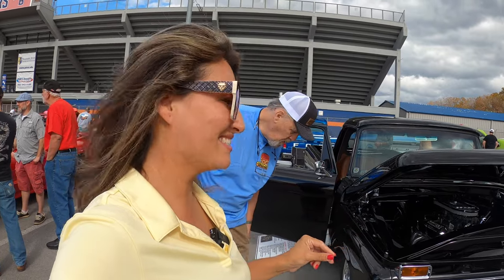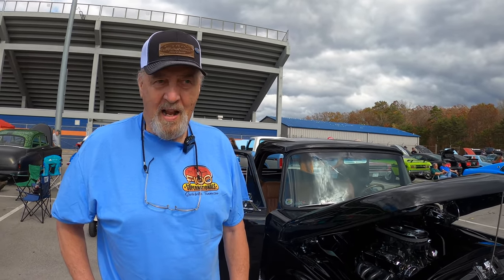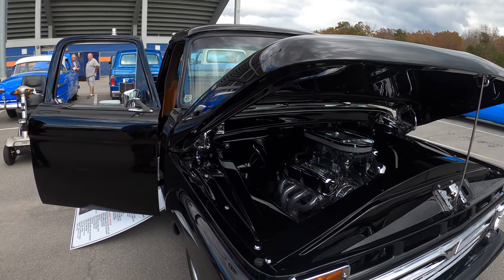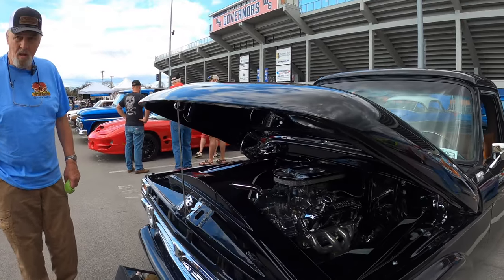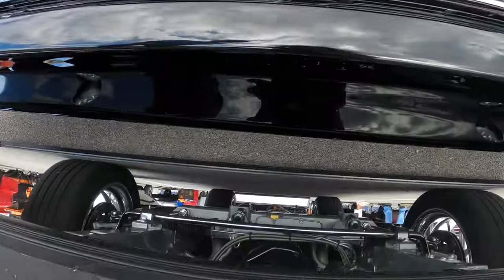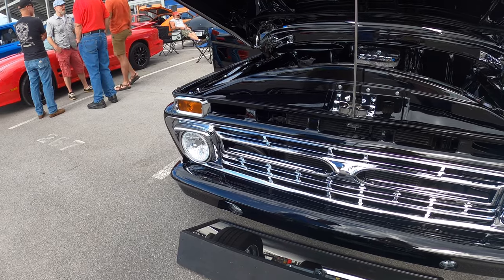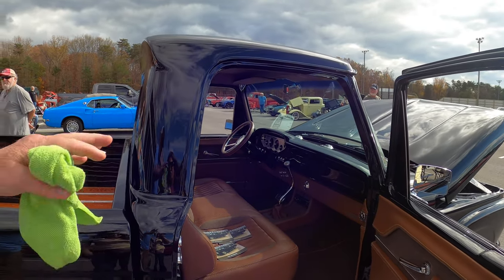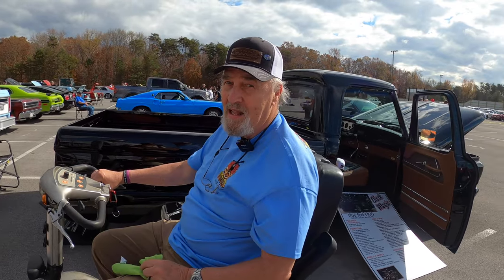1966 F100 CLASSIC PICK UP RESTORED TO AWARD WINNING SHOW CAR MODIFIED FORD TRUCKS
Great find at a local show in Maryville TN.
1966 F100 Restored Show Car with 351 Windsor Fuel Injected
Other cars at this show included Clyde 1923 C cab T-bucket with small block 350 Chevrolet corvette rally wheels, Austin and his home built race car based on the 1980s LTD classic with 351 Ford Windsor engine 362 cubic inch and Ford racing heads 1972 Dodge challenger with 39K miles with 9 previous owners from Spitzer dealership. 1972 dodge challenger original interiors
1966 Ford truck and 1978 Ford pick up.1998 Pontiac LS2 6.0 motor 371 cubic inch with stage 3 cam with two step 1968 Nova Malibu with 350 turbo from California